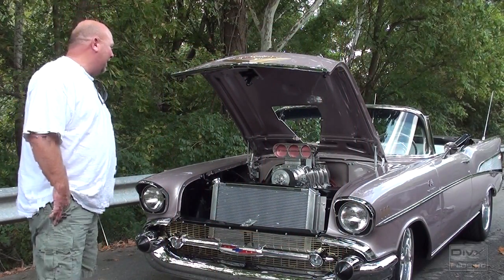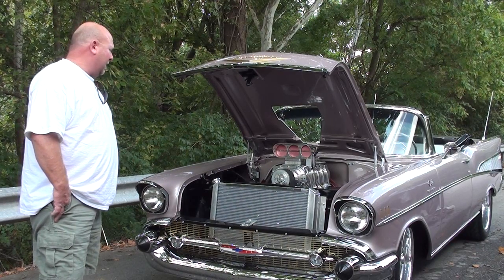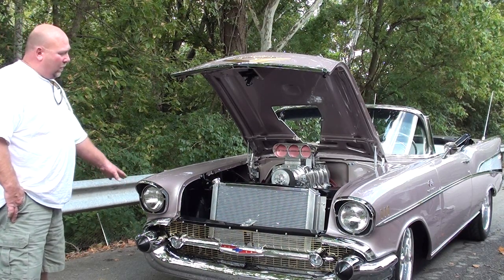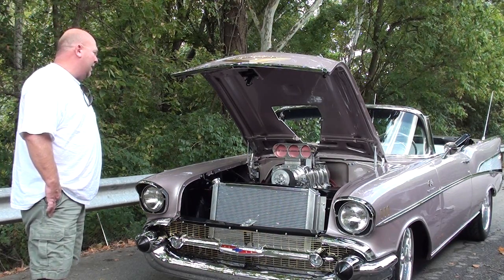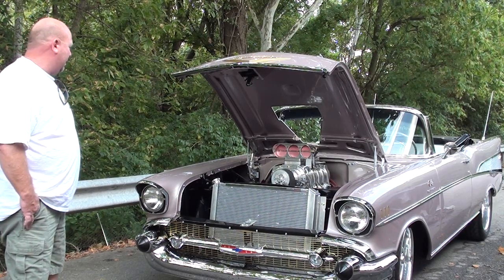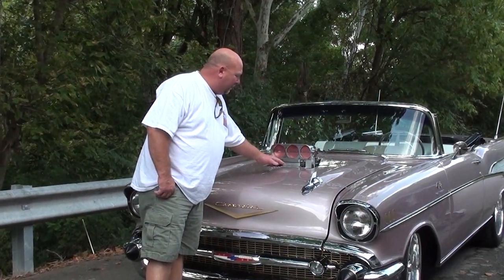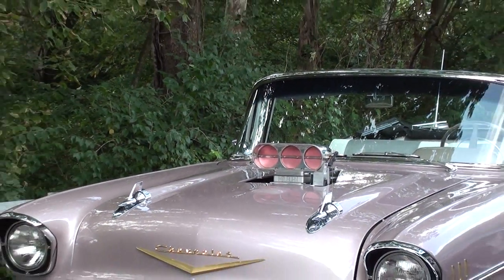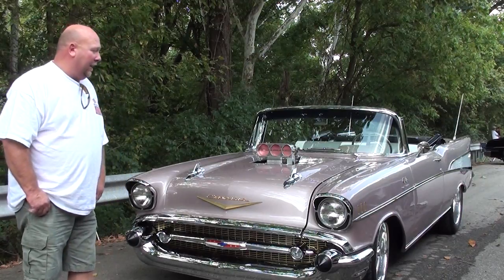Lindy Arnold - 57 Custom Chevy Belair Convertible w Blower -Pink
Great event put on by Clean Cut Creations in Rock Hill, Mo.. 9 Cars & Owners, 9 Models, & 4 photographers and only 1 Automotive TV Interviewer... Check out this video of Car Facts Show - Model Mania - Owner Interview of Lindy Arnold with his very special 57 Custom Chevy Belair Convertible w Blower